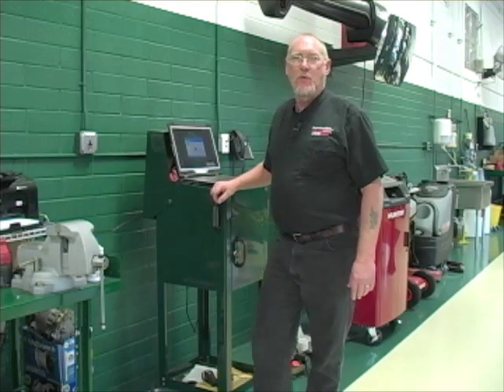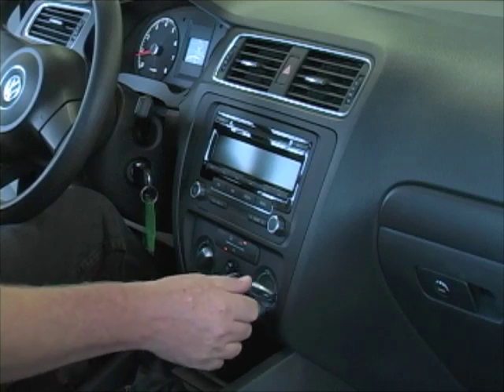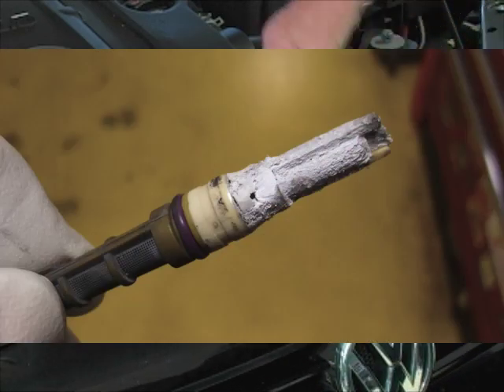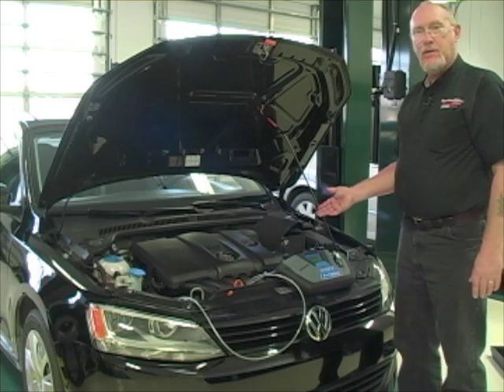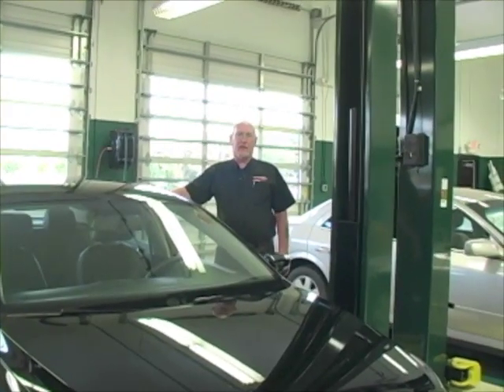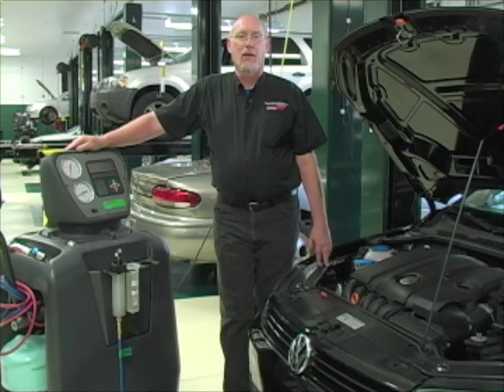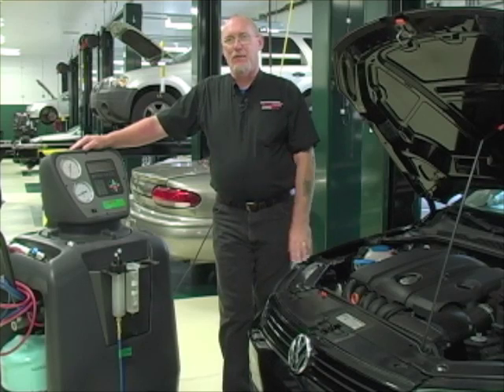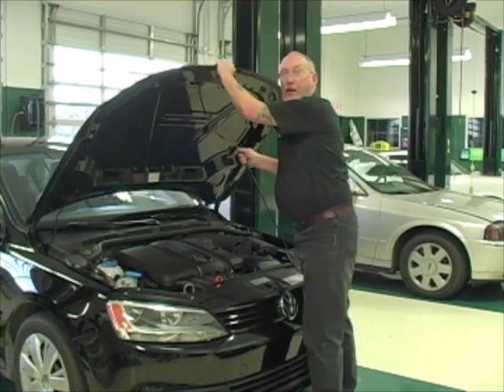The Trainer #17: Testing Automotive A/C System Performance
Air conditioning systems are doing more today with a lot less; less refrigerant and less oil. And they are also less tolerant of mistakes made during their service. That +/- 10% charge range that used to mean a fudge factor of three or four ounces can now mean less than one ounce!

Exceeding that variance by even a little bit can result in premature compressor failure and costly part replacement. Do you know how accurate your equipment is? Do you know how to make sure you've recovered the entire refrigerant charge the car came in with? How much oil do you need to add along with that replacement part?

Add the pressure of getting your customers fixed and back on the road, and it doesn't take long to see that a collection of small mistakes made during the service and repair process could add up to monster comebacks and upset patrons. In the May 2012 edition of The Trainer, technical editor Pete Meier walks you through a routine service and inspection, pointing out time and money-saving tips along the way.